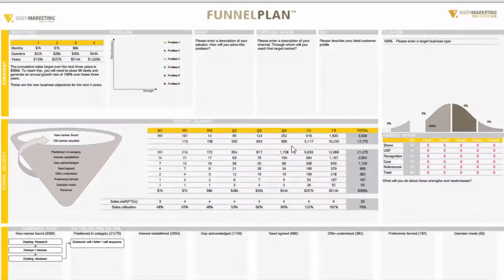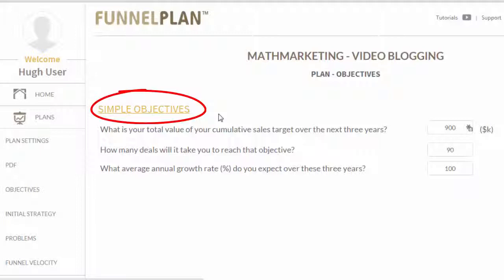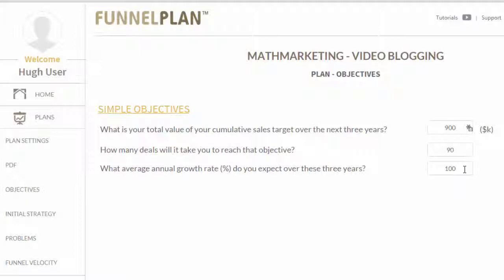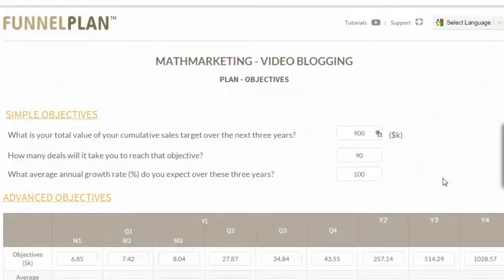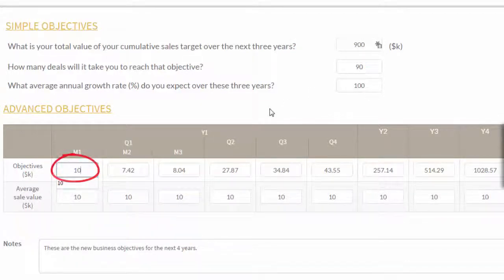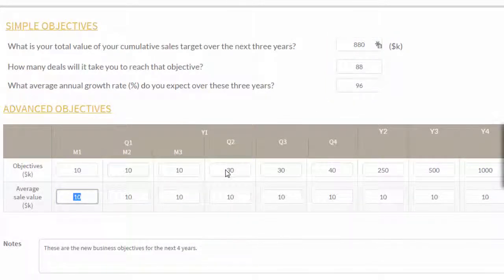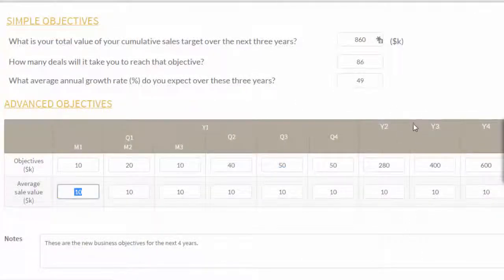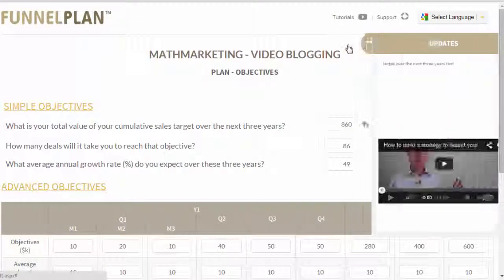Don’t measure Sales or B2B Marketing on revenue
Revenue targets have nothing to do with the targets you want to set for Sales and Marketing. So, how do you figure out your Sales and Marketing targets?

Firstly, you need to know the value of new business that you need Sales and Maketing to generate for you, you also need to know the average size of each deal. Secondly, you need to figure out how many sales need to occur over a specfic time period in order to determine how much revenue you actually need Sales and Marketing to generate.

In this video blog, Hugh helps to clarify this process, as well as the importance of figuring out the correct targets for each department within the organisation.